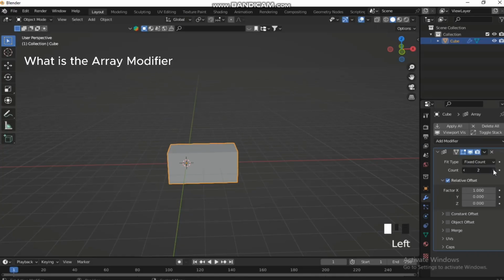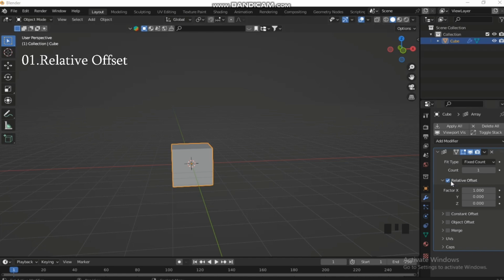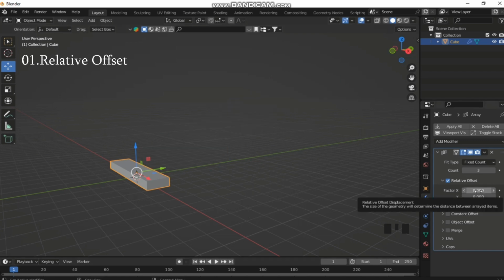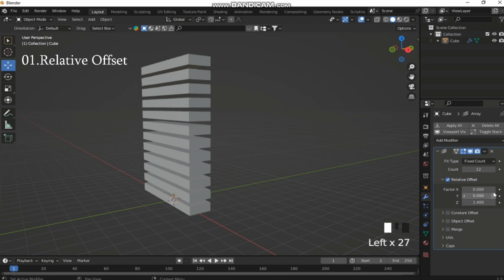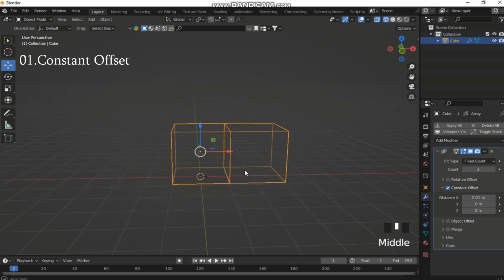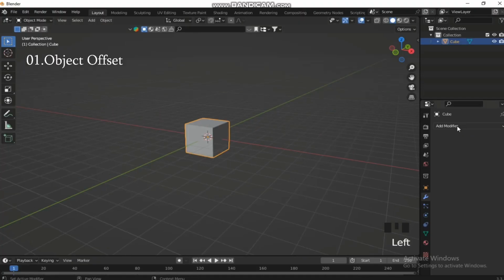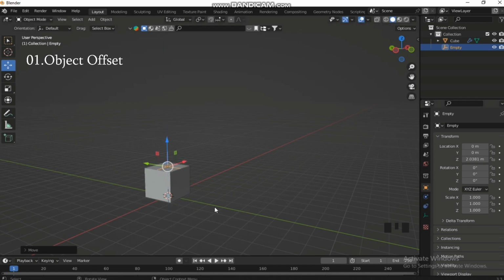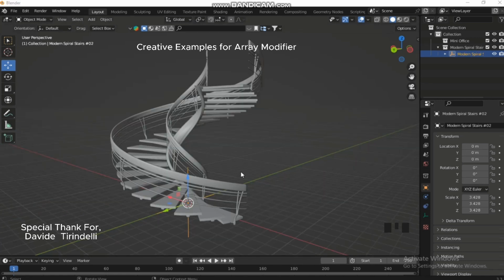Array Modifier / Blender Modifier Tutorial Part - 01.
This is  first video, the collection of Blender modifier tutorial list. Array modifier is one of the best modifier in Blender. We were talk about all important part of Array Modifier such as Relative Offset , Constant Offset , Object Offset like that. This tutorial goods for all Blender users specially beginners.